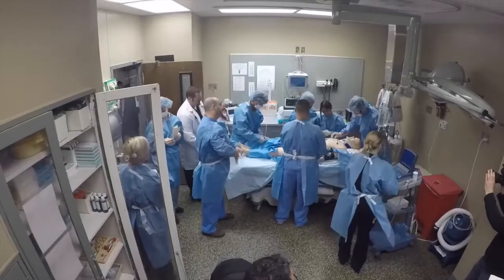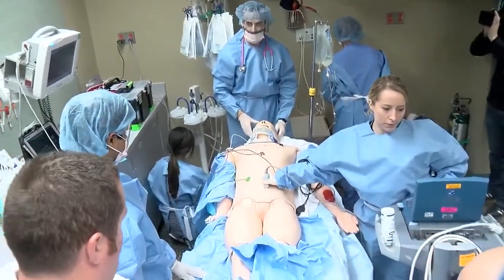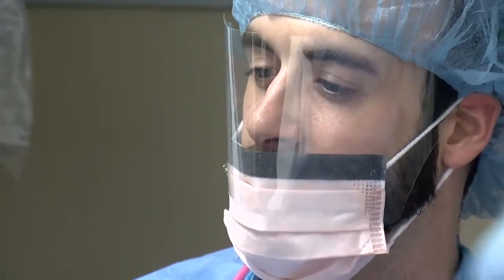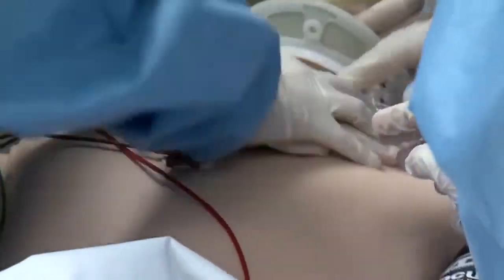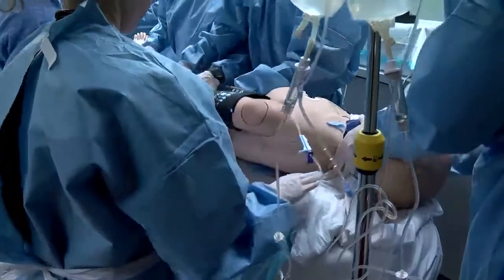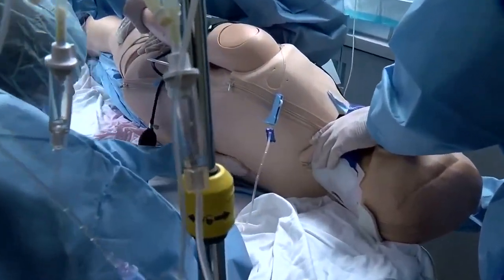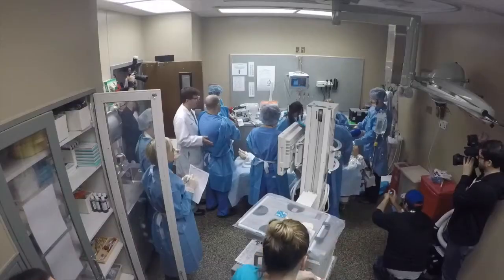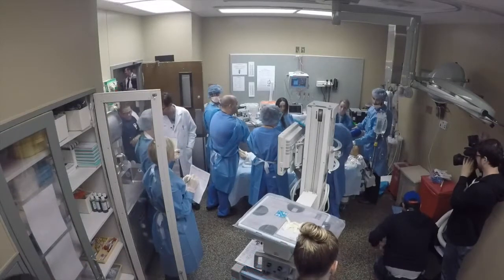Inside the Emergency Department during an ECMC trauma simulation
ECMC, Western New York's only Level 1 trauma center, recently gave WKBW exclusive inside access to a live emergency simulation. After a crash, our simulated patient is brought into the emergency department with a major injury